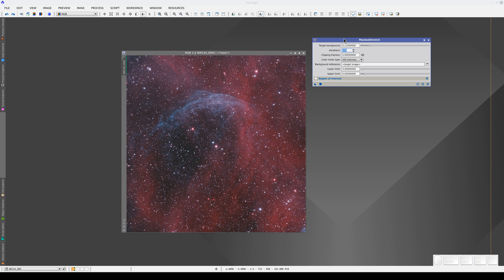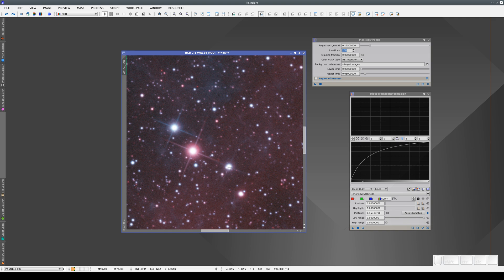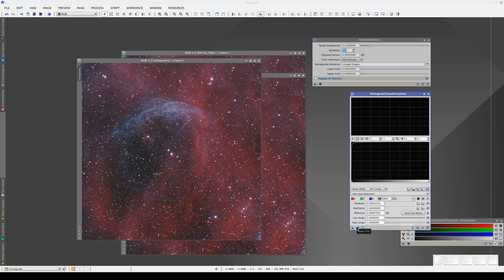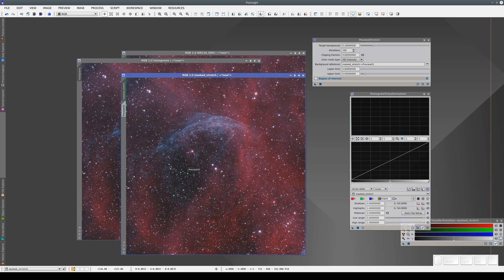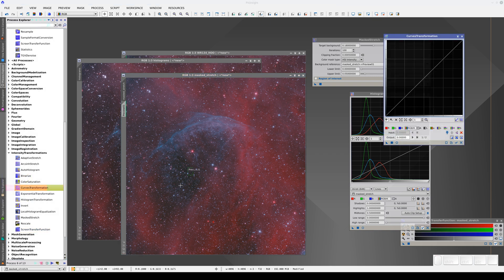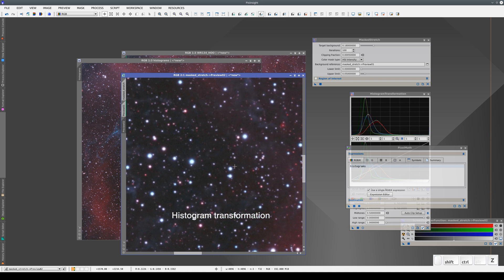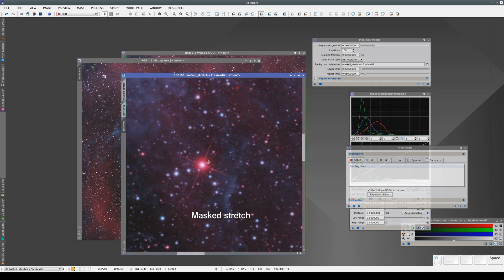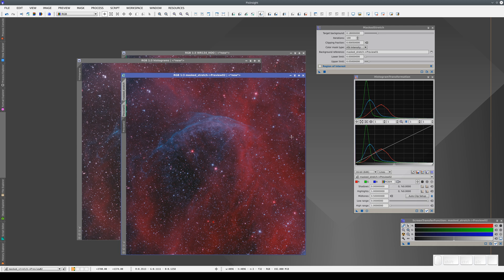Introduction to PixInsight — 35 Development Community: Intensity Transformations (I)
A brief introduction to some tools written by the community of PixInsight developers for intensity-based image transformations (part 1).

00:41 MaskedStretch
01:56 Stretching with HistogramTransformation
02:18 Stretching with MaskedStretch
03:51 Results comparison